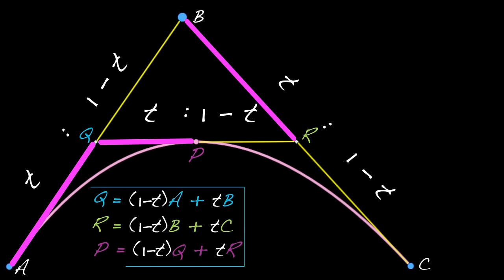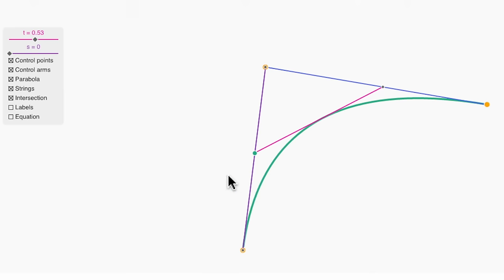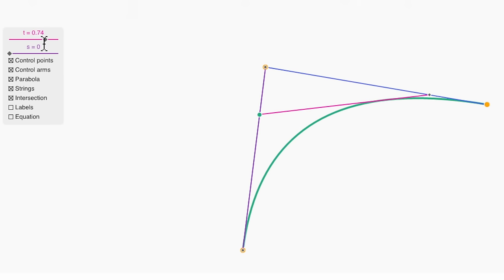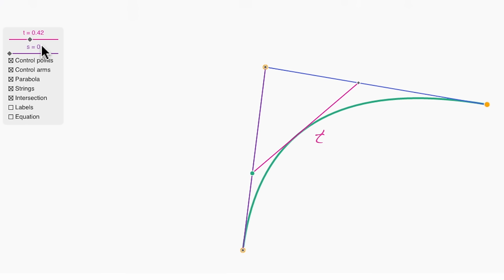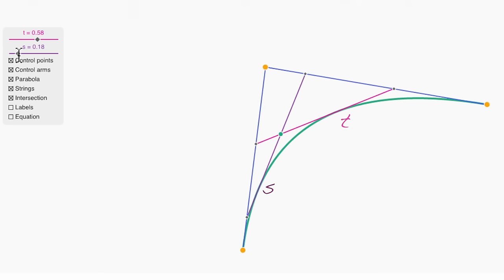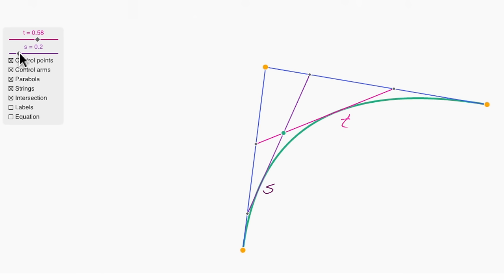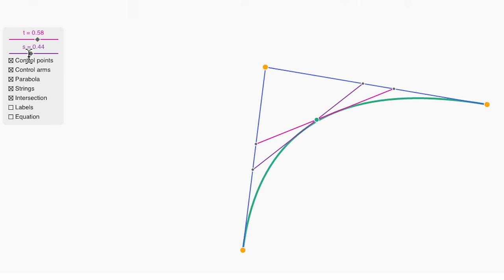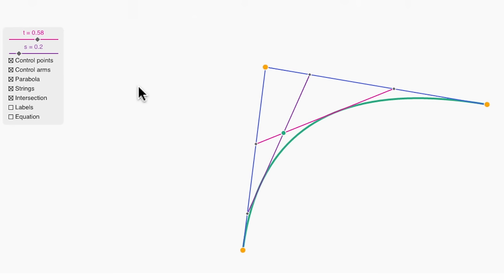4. How can we prove this? | Environment modeling | Computer animation | Khan Academy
Okay we know how to calculate the touching point, great! Next let's think about how we can prove this is true.